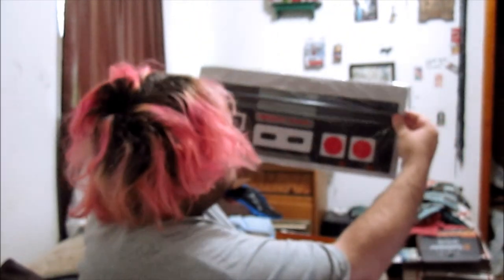( ͡ಠ ͜ʖಠ) ♥╣[-◉_◉-]╠♥ Super Geek Box Unboxing July 2015